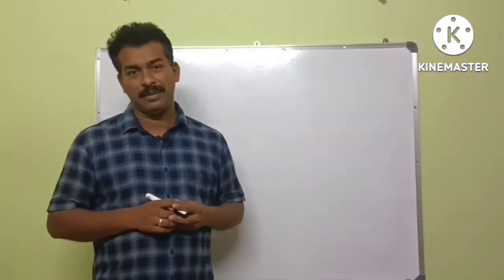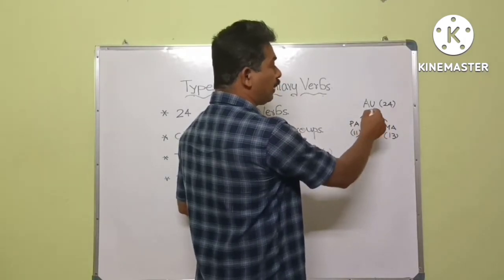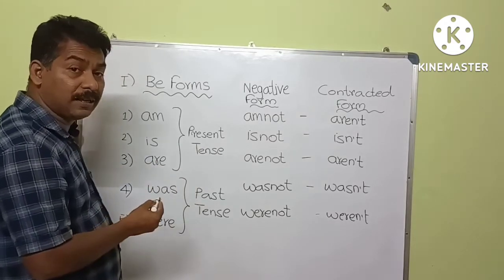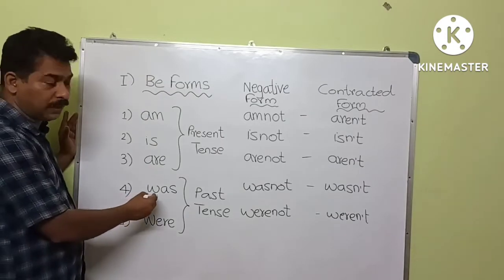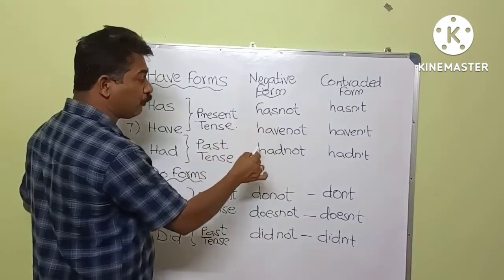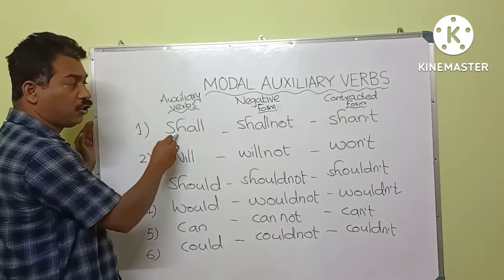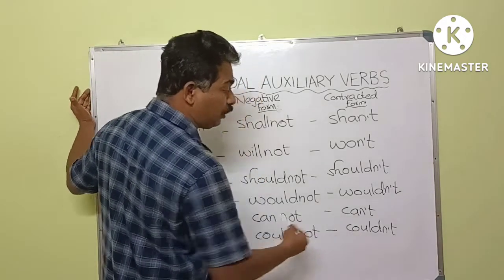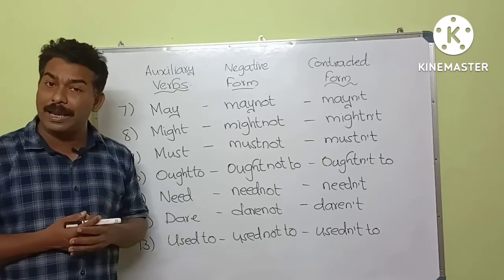AUXILIARY VERBS-PRIMARY AND MODAL AUXILIARY VERBS. TUTORIAL NO:32.CLASS BY:SANTHOSH. K. N.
SSLC/SSC/PSC/USS/HIGHER SECONDARY.